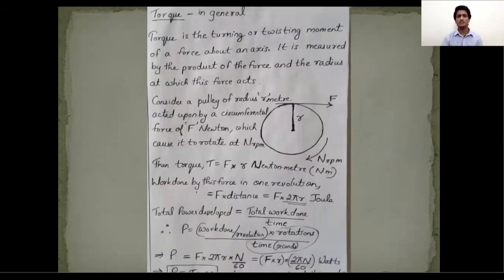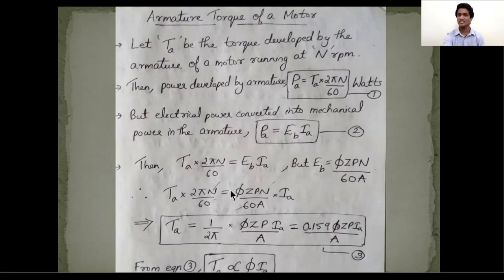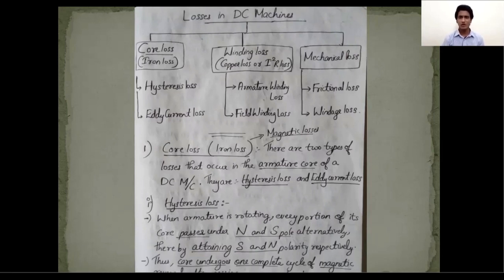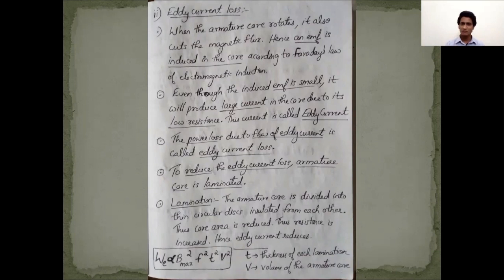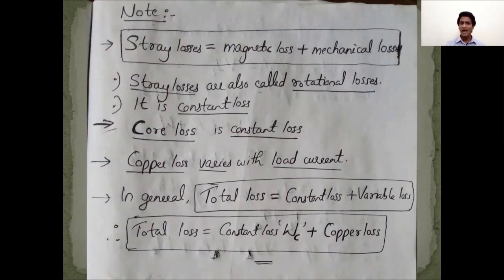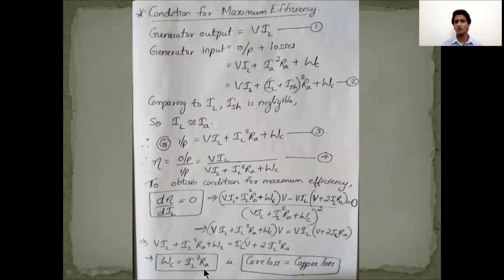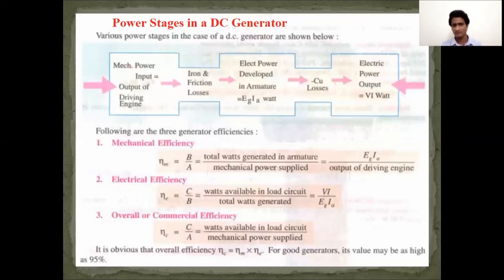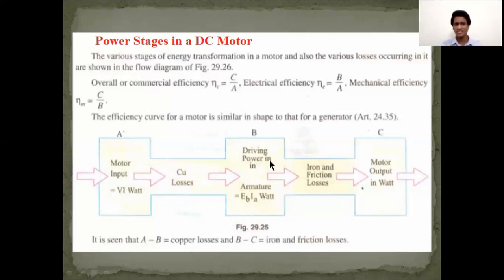Losses, Efficiency and Power Stages of DC Machines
In this session, torque developed in DC Motor, Losses in DC Machines, Condition for maximum efficiency and Power stages in DC Machines; are discussed.